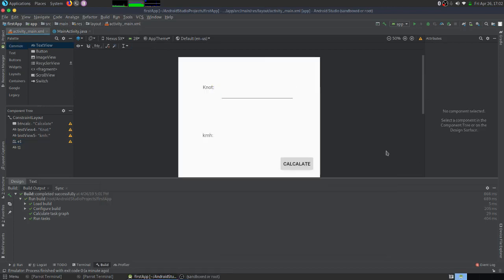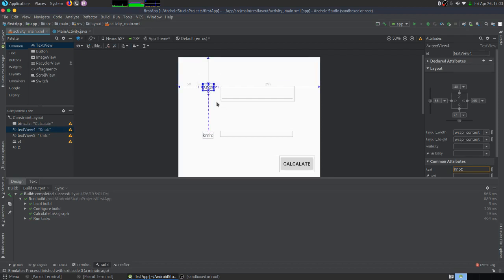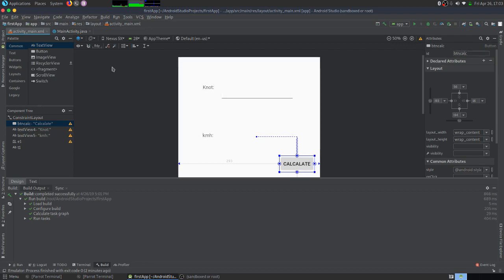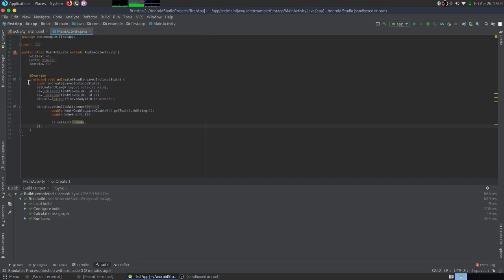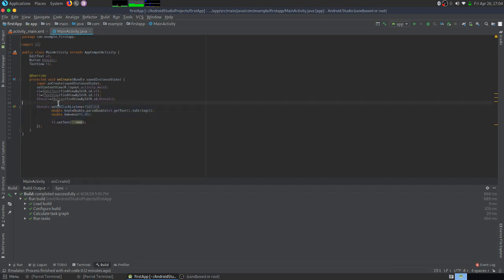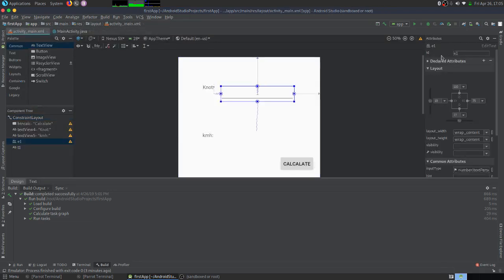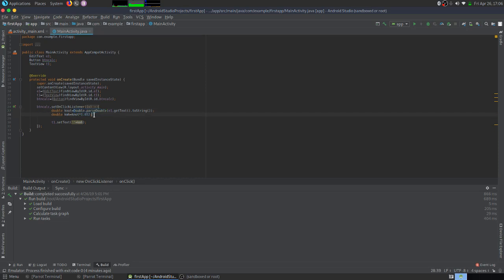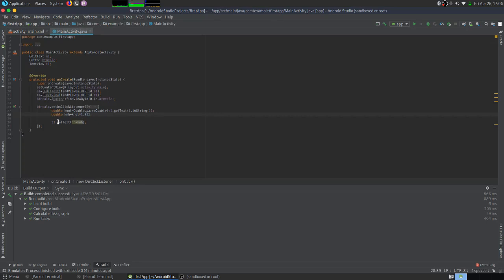Converting knot to km/h using java in Android Studio